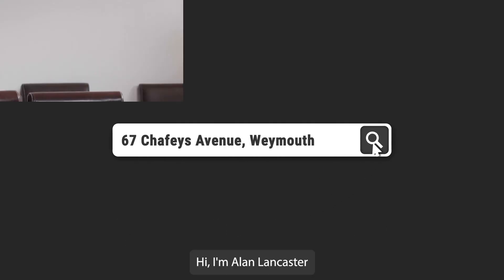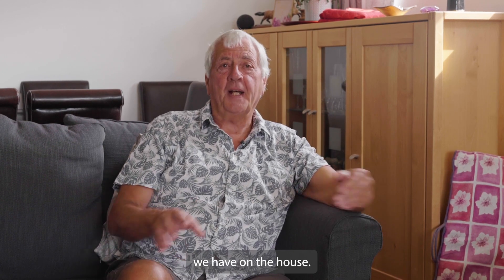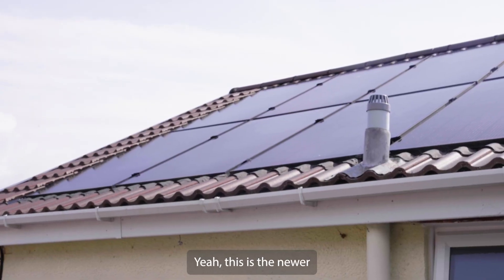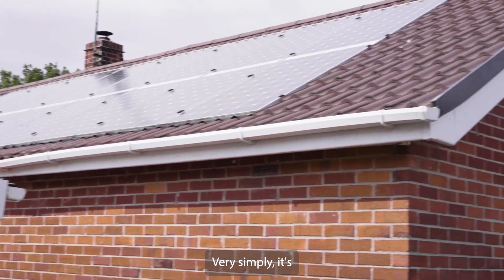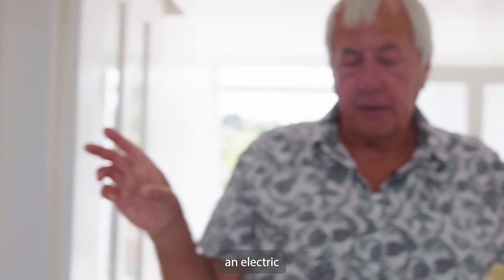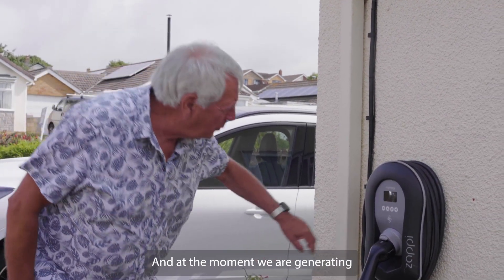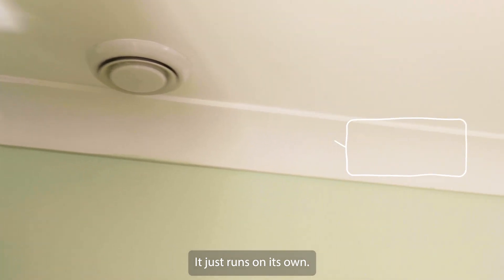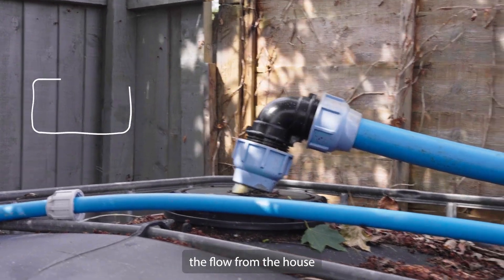Chafeys Avenue, Weymouth - Alan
Dorset Greener Homes Video Short: Chafeys Avenue

67 is a traditionally built 1960’s bungalow, cavity walls, suspended floors and tiled roof.

Purchased in 2010 the property had gas central heating, old uPVC windows, minimal loft insulation.

WHOLE HOUSE VENTILATION AND HEAT RECOVERY SYSTEM
During the winter of 2010 problems occurred with mould forming in the unused bedroom and
generally the air quality in the house was not good. Research into house ventilation led me to Whole House Ventilation and eventually a unit from Villavent ( now Systemair)
In a bungalow this was a straight forward job and within the capability of any good DIY’er.
. Unit installed VR 250 ECH/B. Purchased as a complete kit and installed in 2 days. The only maintenance required is an annual filter change, the units operation is automatic. From the time it was switched on we noticed an improvement in air quality and sufferers of hay fever do well in the house.

In early 2011 a south facing gable end conservatory was constructed and adds good solar gain and warmth in mid winter.

SOLAR PV.
November 2011 saw the installation of a 4 kw PV system by Dorset Energy Solutions
Our installation was the first they installed on both an east and west facing roof. This installation has exceeded the Governments figures for this type of installation.

In March 2020 we had the system upgraded and the bungalow reroofed. The original 4 kw system was relocated to the east facing roof and a new 5.2 kw system installed in the west facing roof. In addition to this new array an 8.2 kw battery was installed to store our surplus PV generation for use later in the day. The house is now at the maximum potential export level our electricity supplier will permit (around 8 kw). Both arrays are now “in roof”.

for more information.

The Environment Fund supports charitable and community activities across the region that  have a positive impact on the local environment.

The fund is part of the Wessex Water Foundation which provides dedicated funding for projects across the Wessex Water region every year.